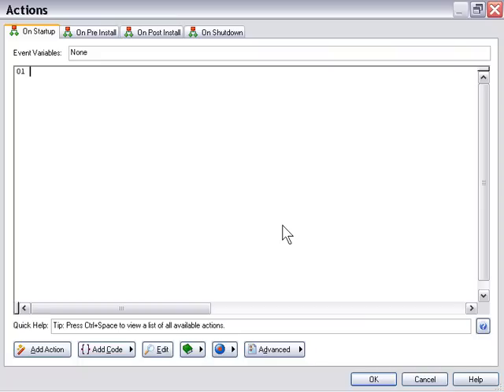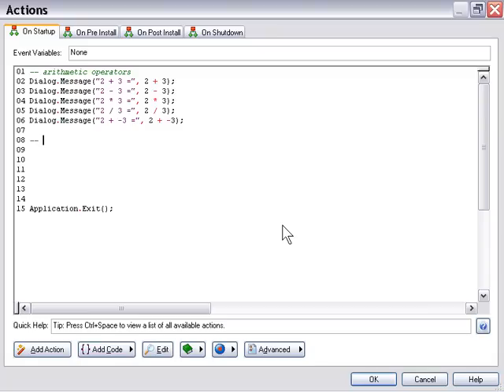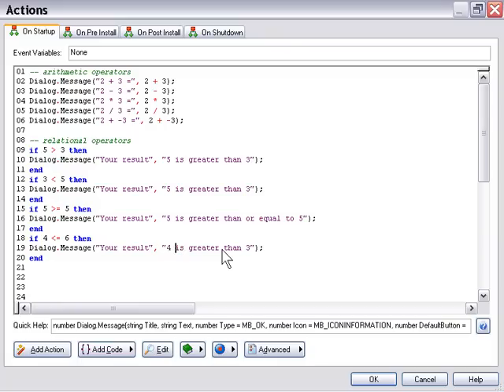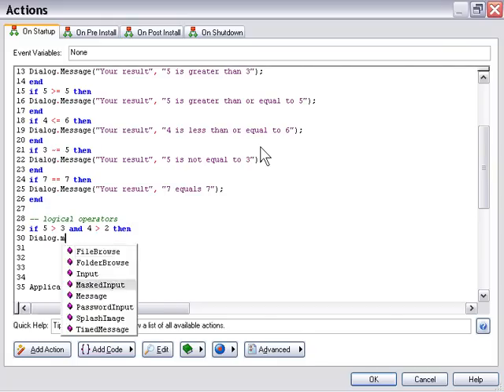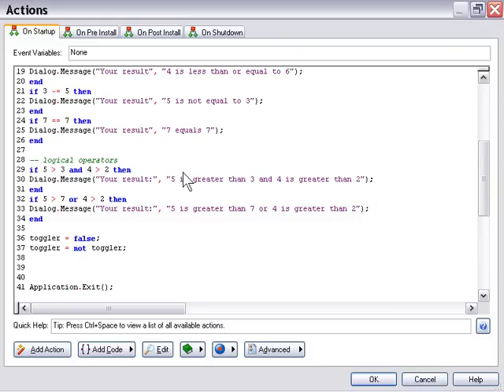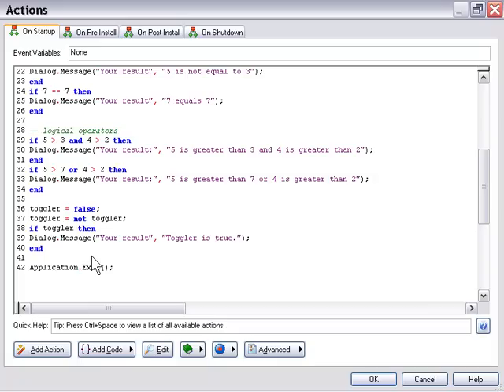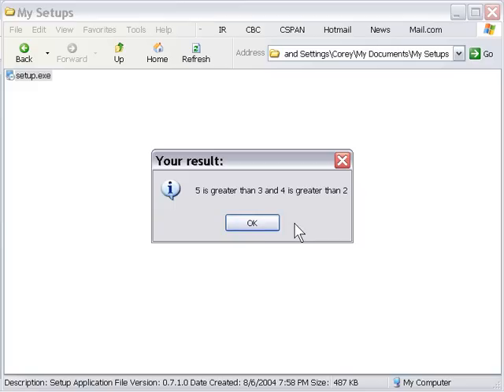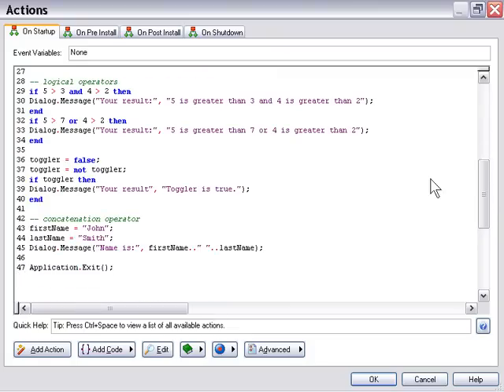Setup Factory 7 Training Chapter 5 Lesson 3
Actions and Scripting - Expressions and operators